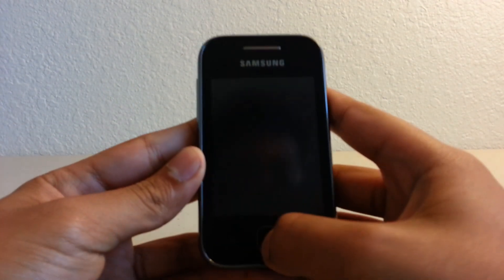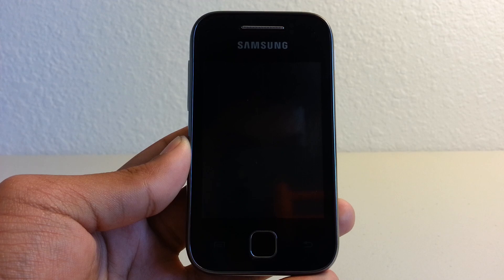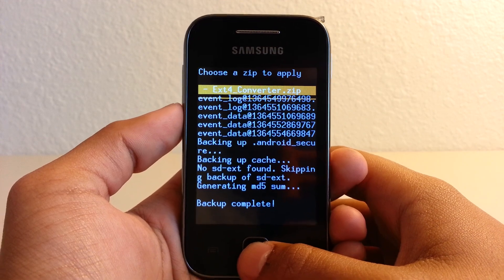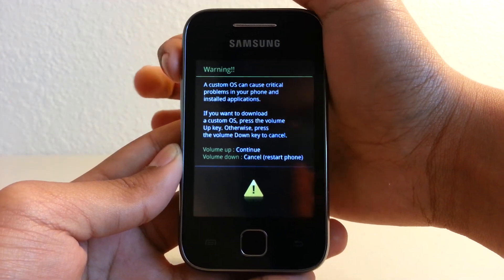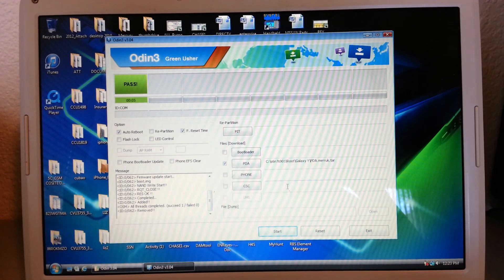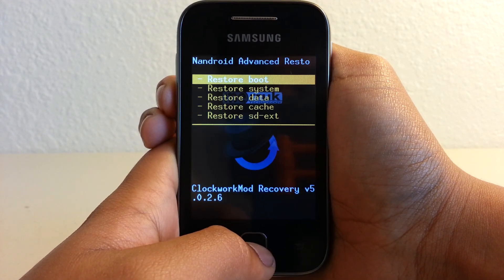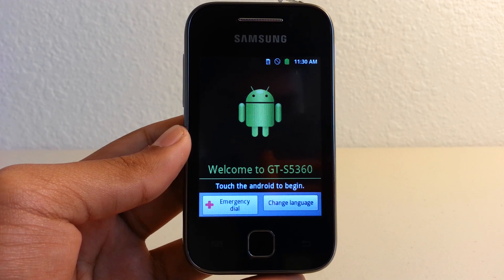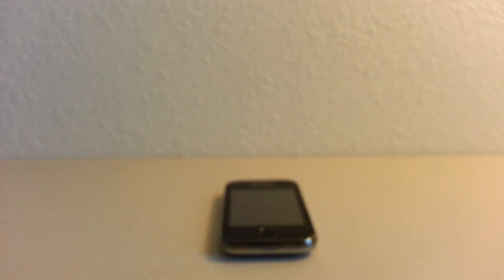Overclock Galaxy Y to 1.248 GHz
I taught you how to overclock your Samsung Galaxy Y GT-S5360 to 1.248 GHz. Do as I do and it should work. I suggest you root before doing this process.

Links:

Ext4_Converter.zip

PDA.merruk.tar

Merruk.tar automatically download after ad. I suggest you use a PC to download it as mobile phones cannot support that website.